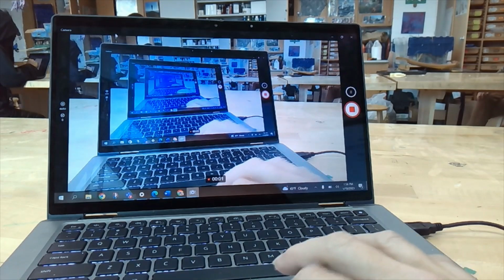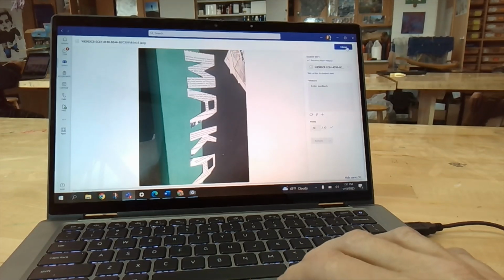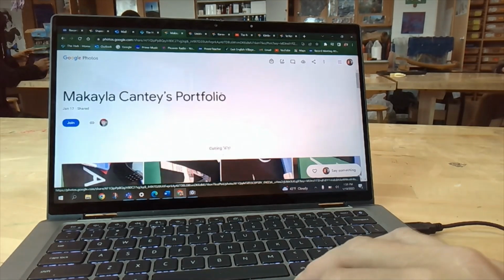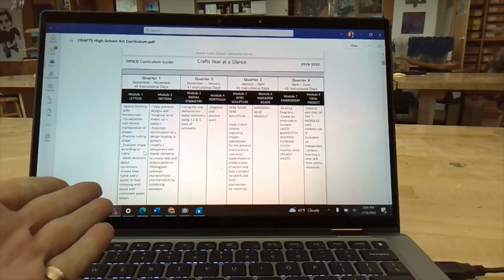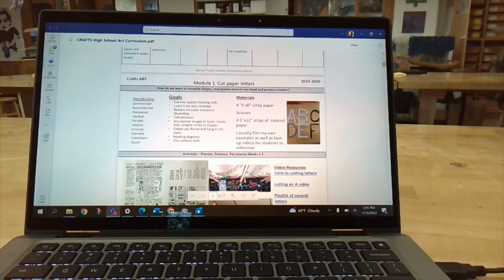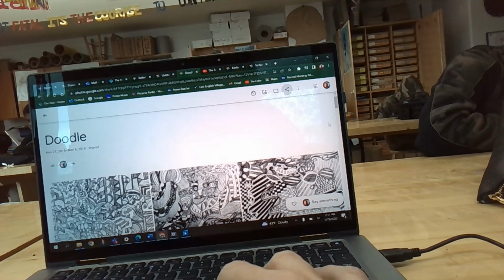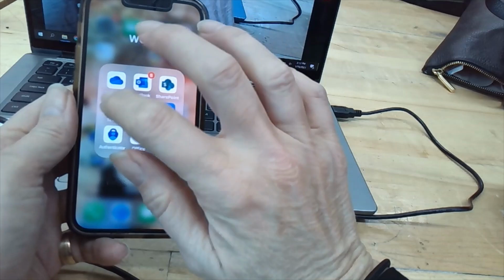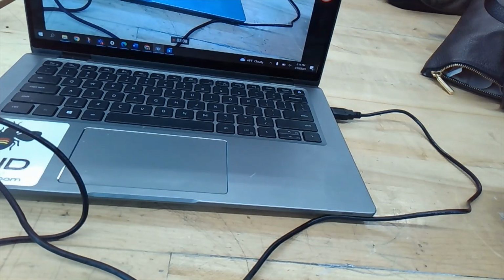Final on the Final